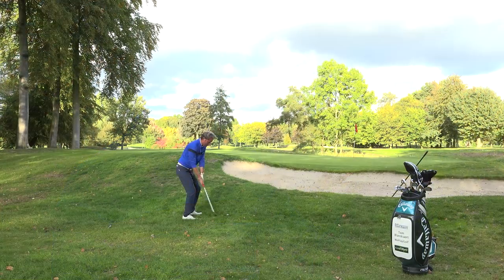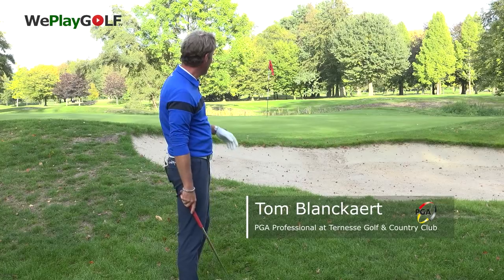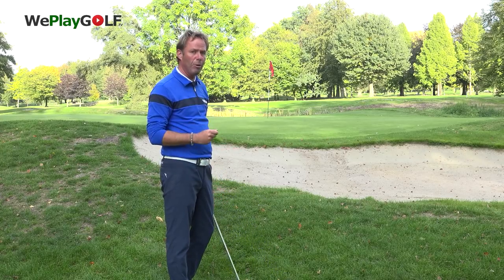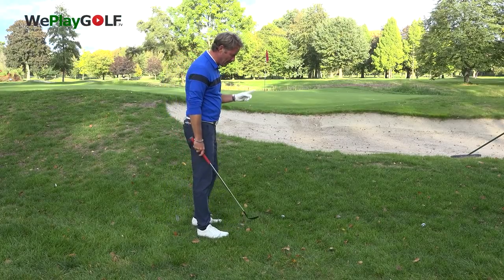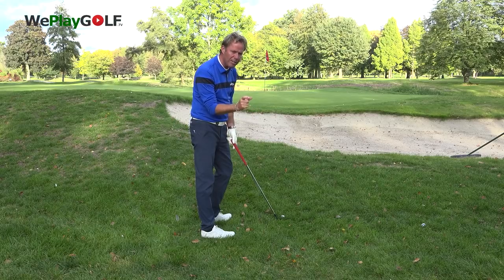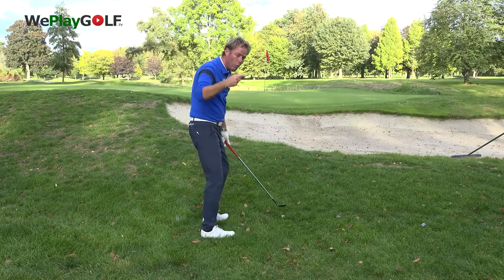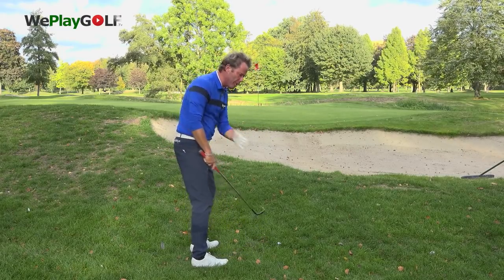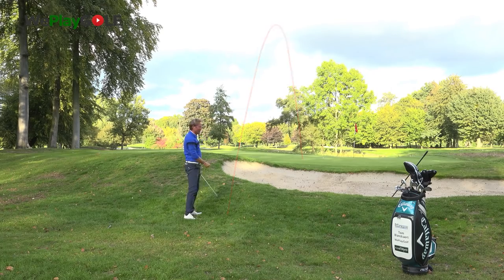This is how you play the PERFECT PITCH shot in golf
Do you want to know how you can play the perfect pitch shot in golf when your golf ball is embedded and has to carry a bunker?

Another golf lesson from We Play Golf. Improve your golf swing, driver, irons and putter.